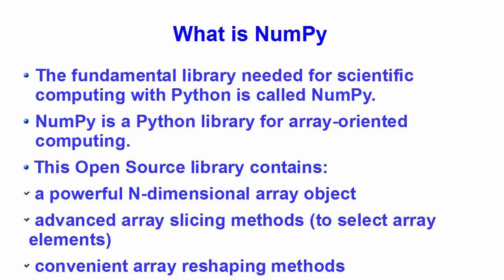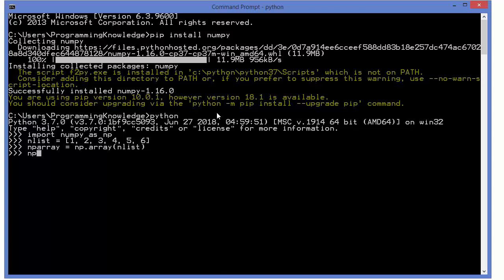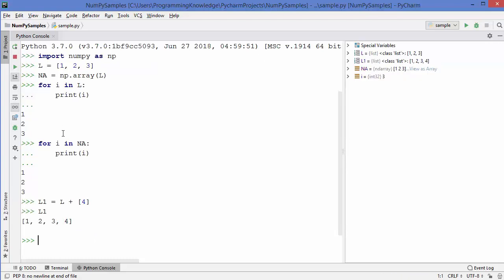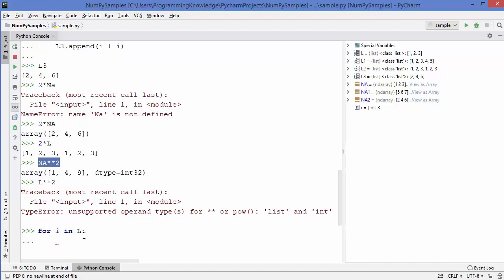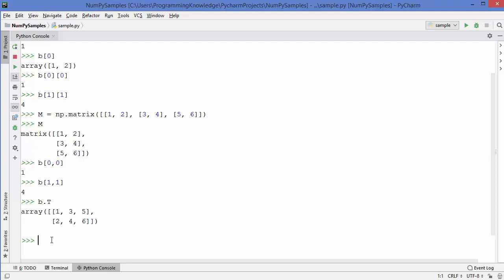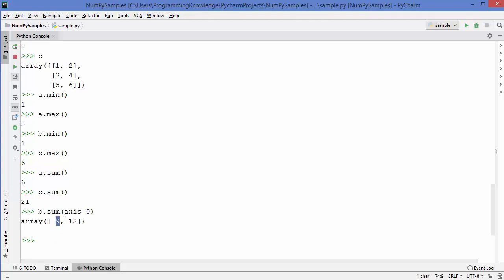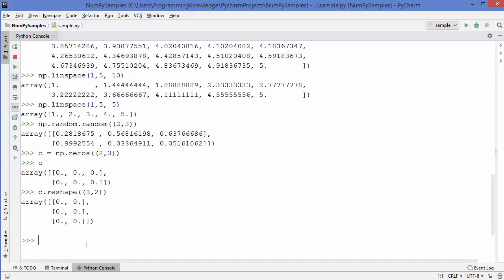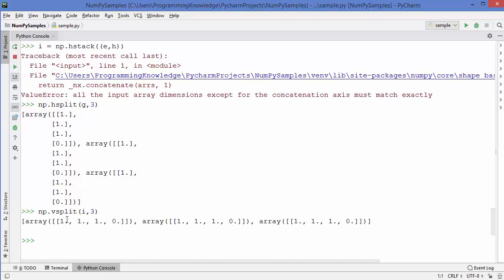NumPy Tutorial: Your First Steps Into Python Data Science